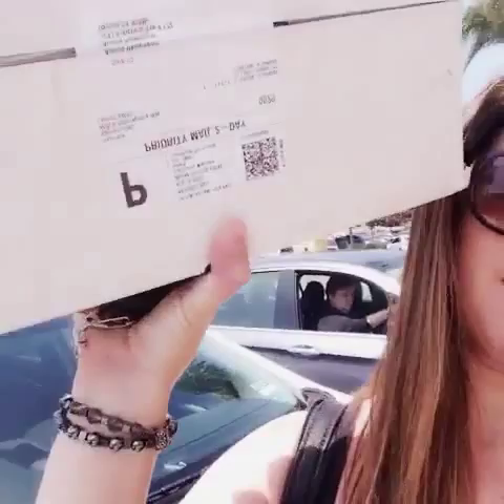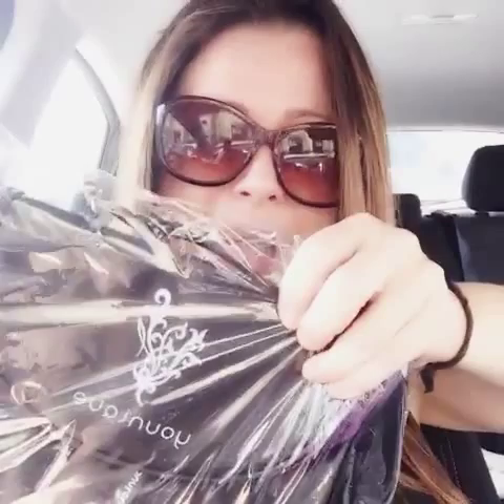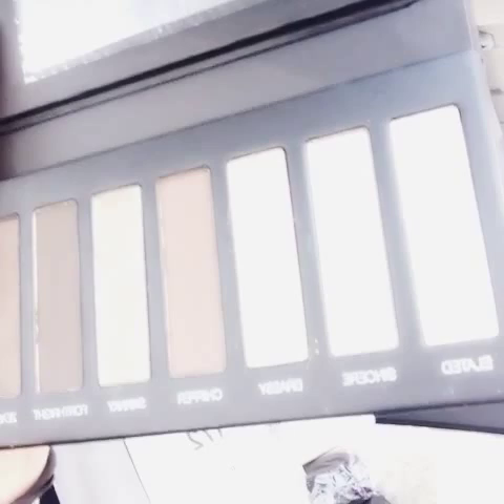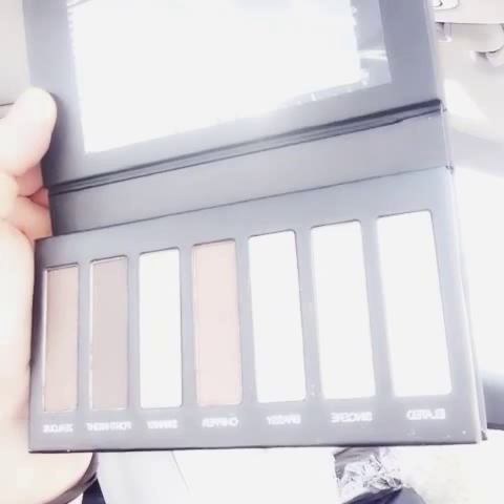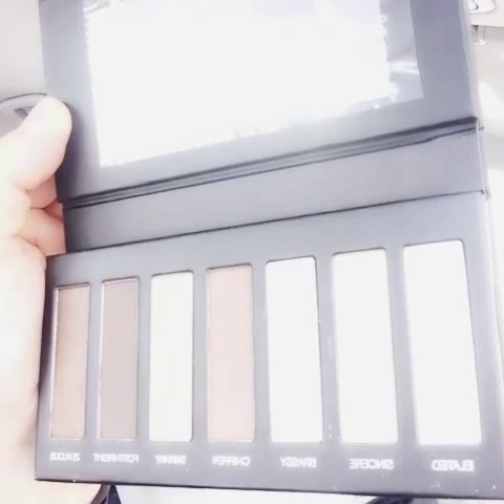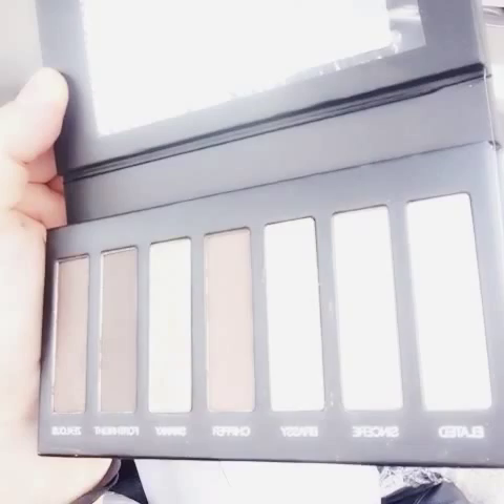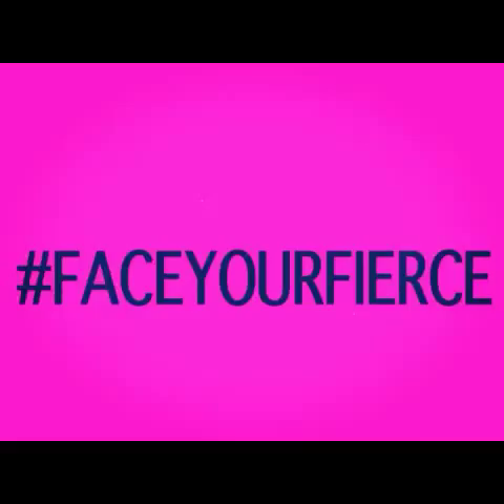Unveiling of the new Younique Cloud Nine Collection!! New fall launch products!!